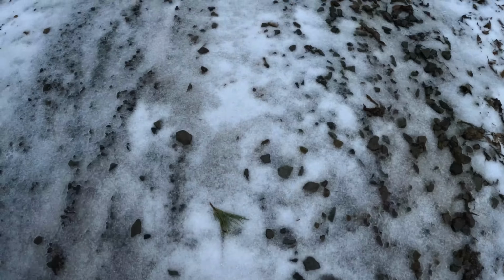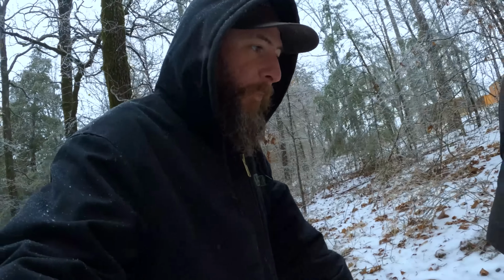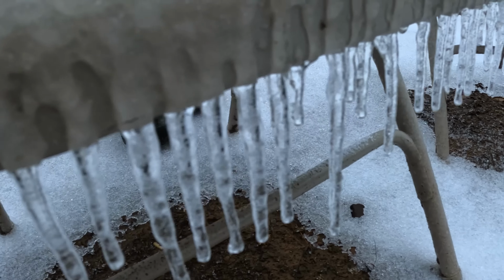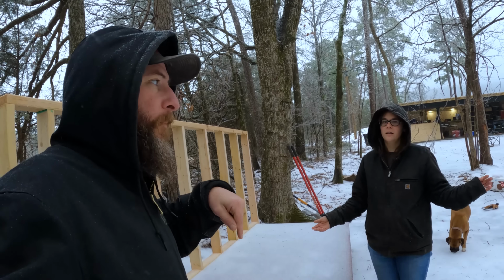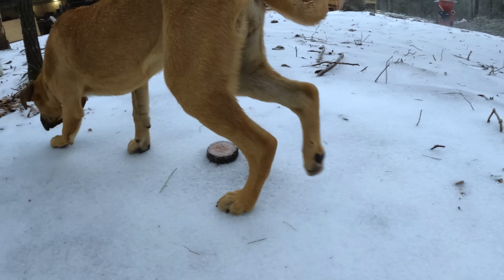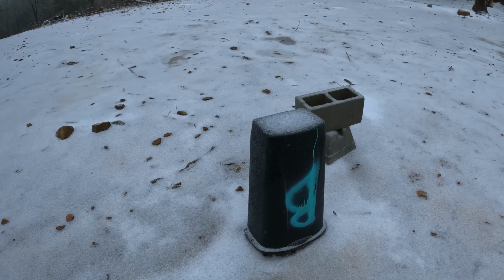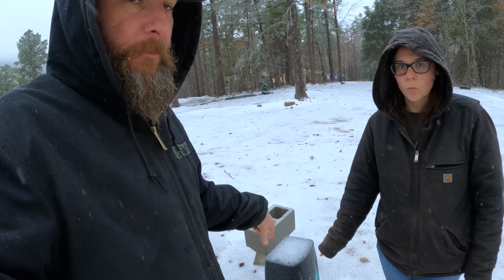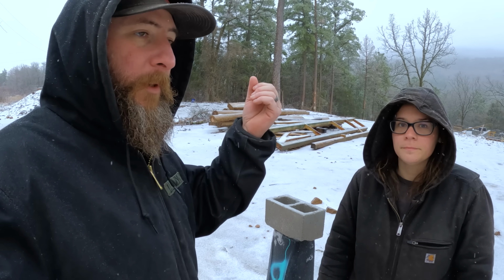It was supposed to be DONE Already...| DIY Coop Build | Building Our Dream Home In The Woods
Hello everyone. Well mother nature turned on us again lol. We were planning to finish building the coop this week but that didn't happen. It has kind of been a blessing in disguise though cause Roxane and I took some much needed rest and got to spend some family time with Wyatt. We can't wait to get back at it in the next few days when the weather improves. Thank you all for being here, we appreciate you all. Enjoy!

Merchandise -
Tee Spring